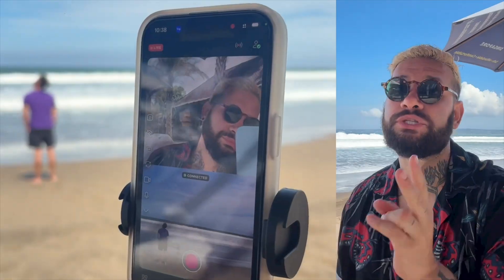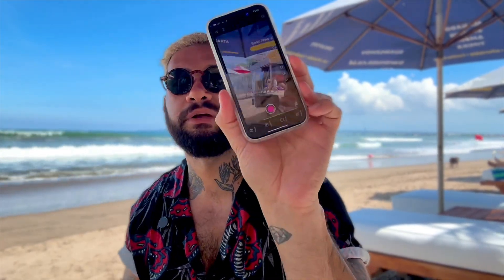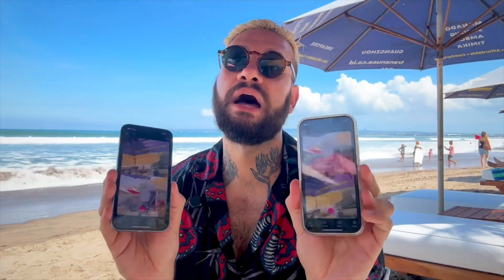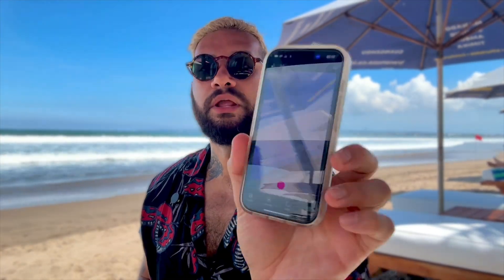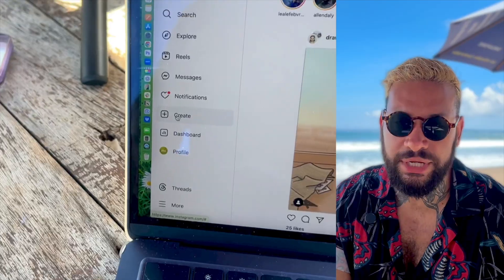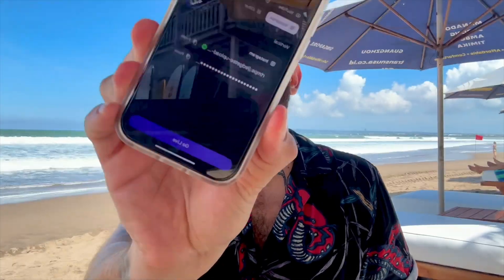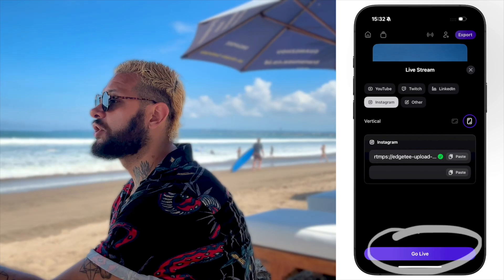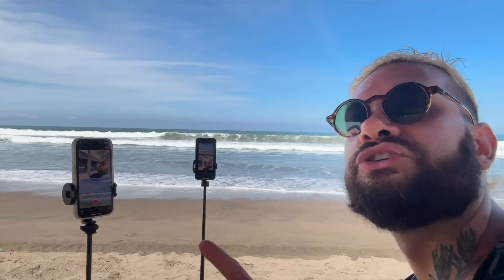This split-screen iPhone livestream is kinda genius | Split screen livestream tutorial with 2 phones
Ready to level up your livestream game?

In this video, I’ll show you how to set up a dual-angle split screen livestream using just two iPhones and the Detail app—no fancy gear or editing experience needed! Whether you’re at the beach, your studio, or on the go, this easy iPhone livestream setup delivers a professional, multi-camera look without breaking the bank.
00:00 How to livestream with two iPhones (no extra gear!)
00:36 The gear you need for a two-camera angle livestream
01:13 How to set up two iPhones using the Detail app
01:53 Split screen or switch cameras mid-stream – here’s how
04:43 How to go live on Instagram or YouTube with Detail
06:33 Final thoughts + why this setup works anywhere
You’ll learn:
🎥 How to set up your iPhones for the best angles
🔧 What tripods and gear you really need (budget-friendly!)
📲 How to use the Detail app to sync both cameras
🌐 How to stream to YouTube, Instagram, or Twitch
🎛️ Tips to switch layouts and keep the quality high

Perfect for content creators, vloggers, podcasters, livestreamers, or anyone who wants to boost their content quality using tools they already own.